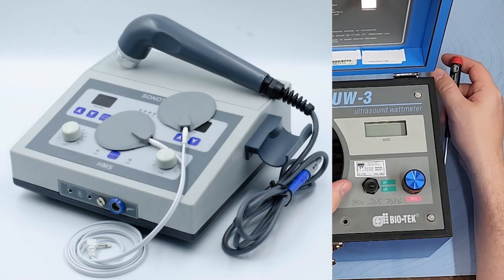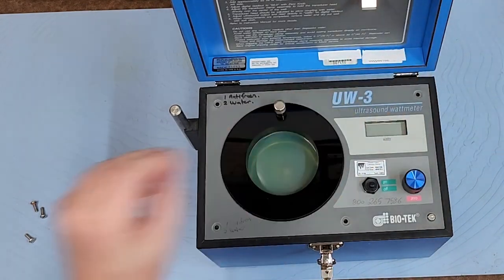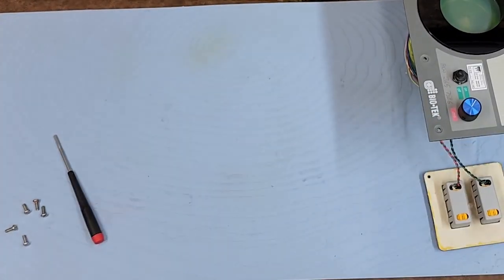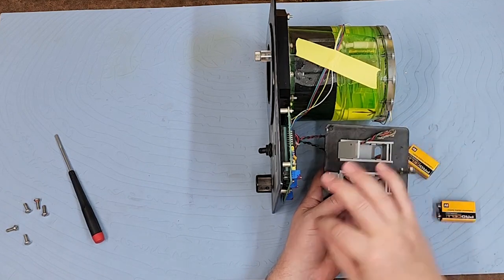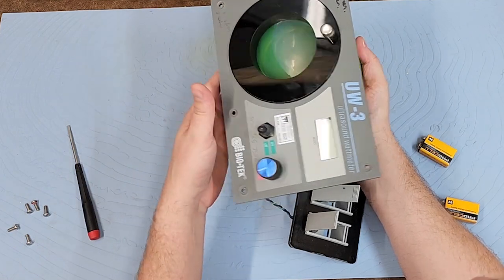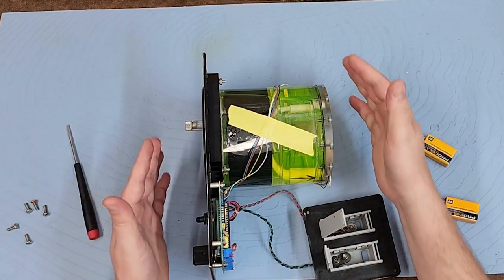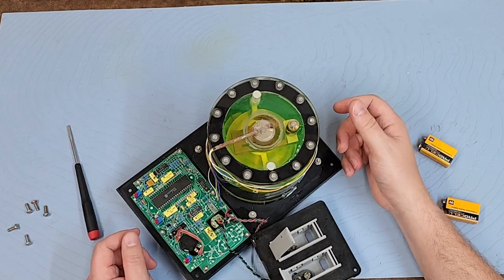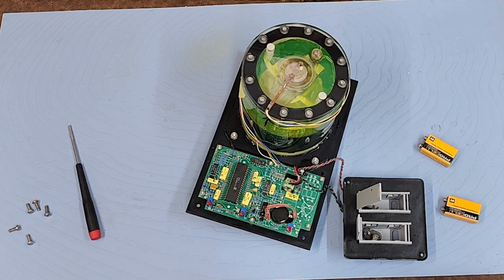!! Vintage Wattmeter !!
I am trying to grow this channel to deliver better content.